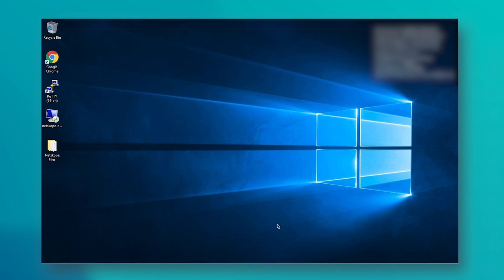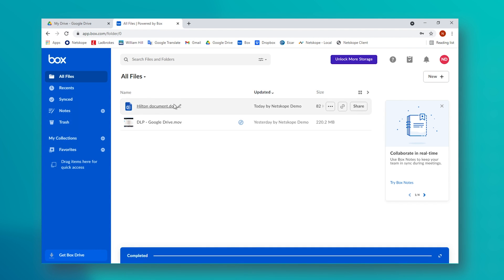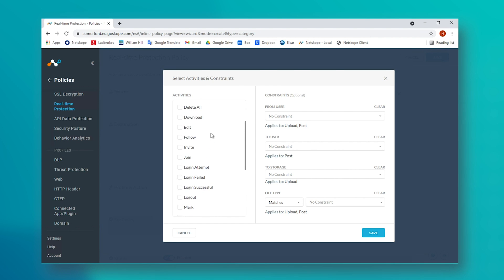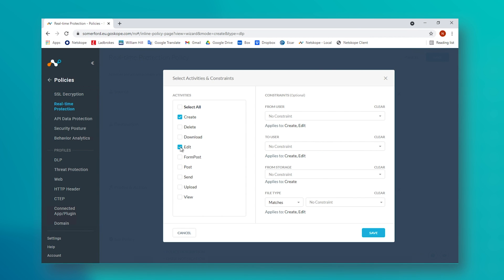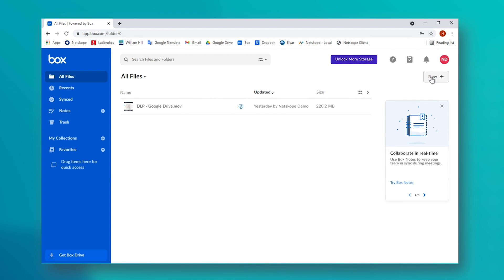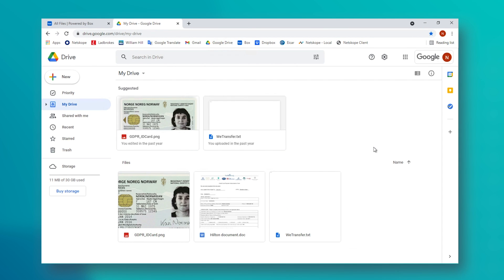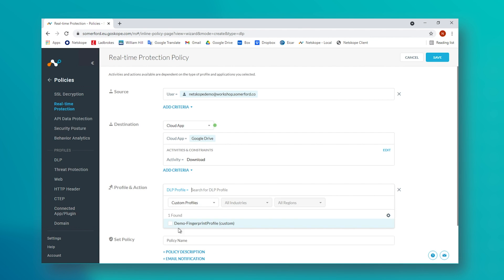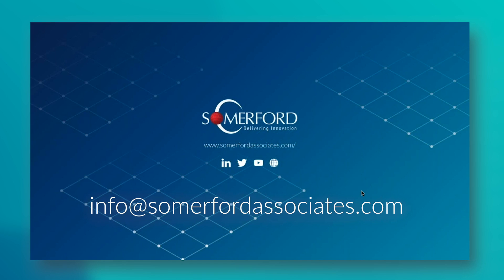What is Netskope Data Loss Prevention DLP? — Netskope Cloud Security Tutorials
Join Somerford​ for a dedicated 'Netskope Smart Cloud Security' Tutorial Series for beginners.

Netskope is the only unified cloud access security broker (CASB) and next-generation secure web gateway (SWG) that combines a unique cloud-native vantage point, multiple layers of threat detection, and remediation capabilities to deliver comprehensive threat protection for cloud and web services.